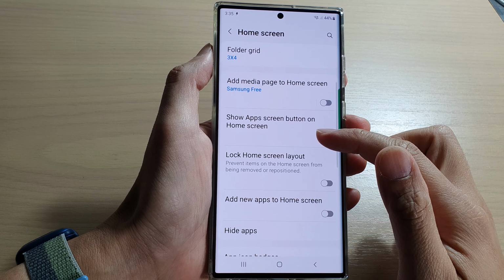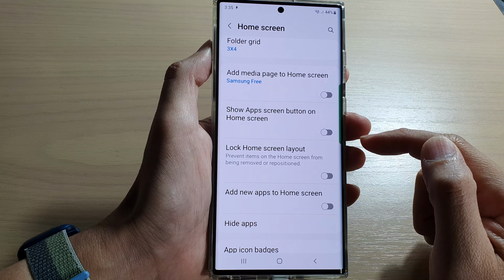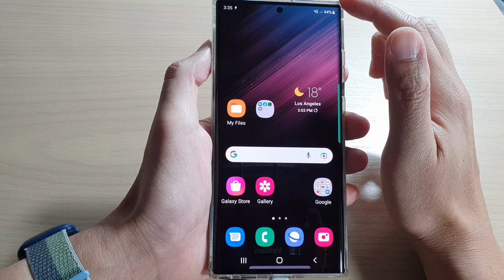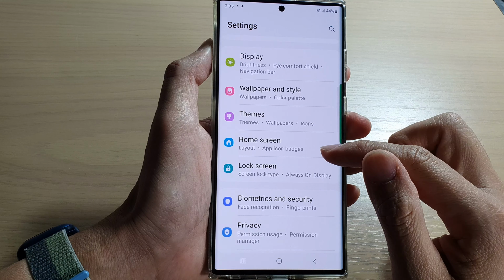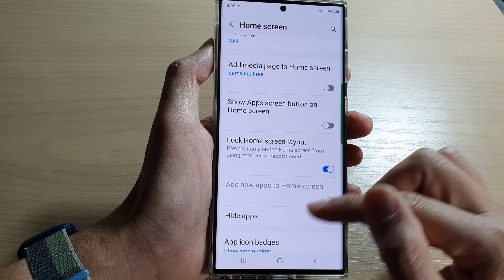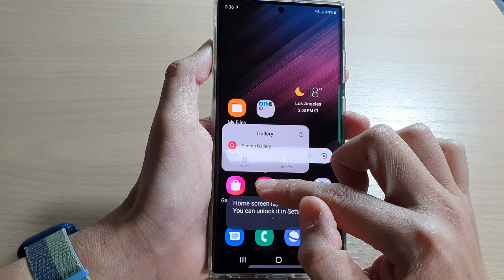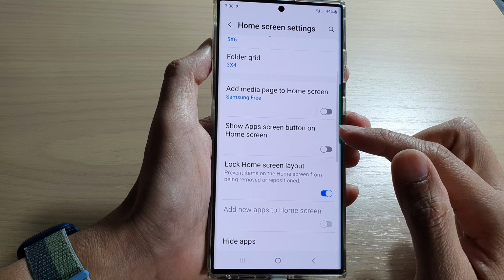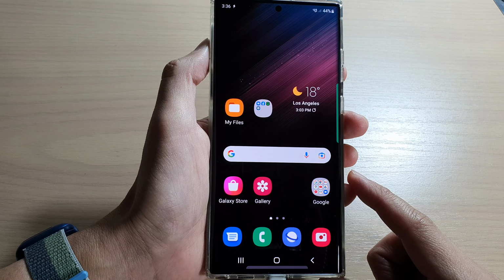Galaxy S22/S22+/Ultra: How to Prevent Items On The Home Screen From Being Removed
Learn how you can prevent items on the home screen from being removed or repositioned on the Samsung Galaxy S22 / S22+ / S22 Ultra.